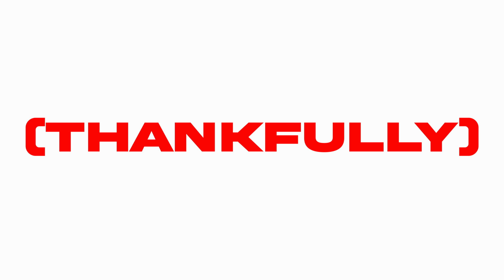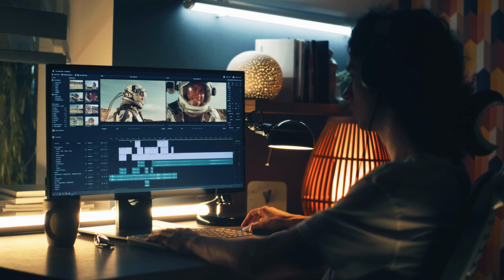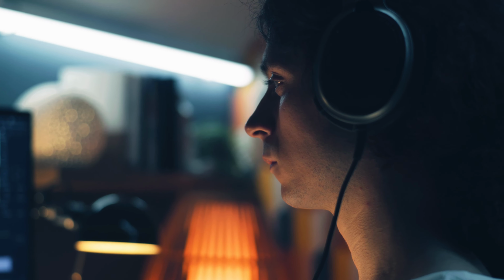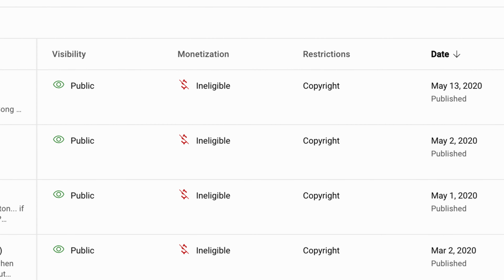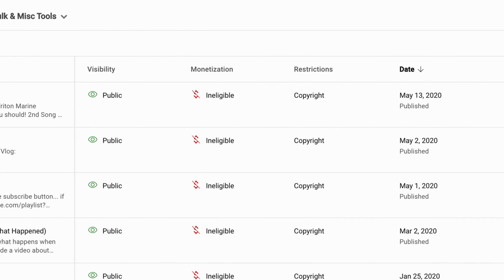STOP Believing These YouTube Copyright Myths!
Whether you're a content creator, a youtuber, or a filmmaker, understanding your rights and responsibilities when it comes to copyrighted material on YouTube is crucial. Join me as I separate fact from fiction and help you stay on the right side of the law. (Disclaimer: I am NOT a lawyer and none of this is legal advice!)

0:00 Debunking copyright myths
0:18 Does giving credit help you avoid copyright claims?
0:56 Epidemic sound royalty free music
2:13 Can copyright claims ban your channel?
3:33 Can you use copyrighted music in non-monetized videos?
4:08 Fair use will protect your video from copyright claims?
5:01 Can you use a short clip of copyrighted songs or movies in youtube videos?

My Gear:
Main Lens
50mm Lens
My drone!
Current version of my drone
World's best tripod
Gopro Hero 8